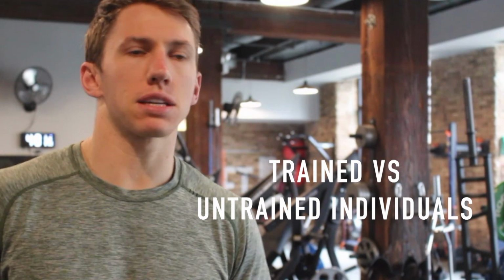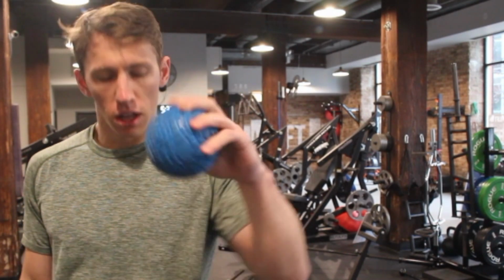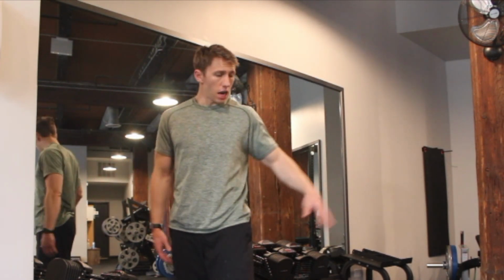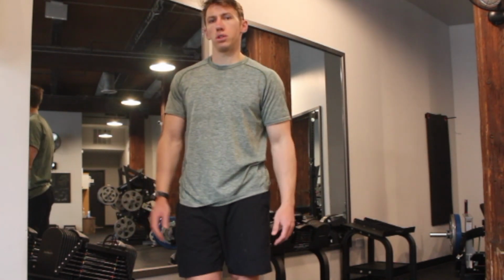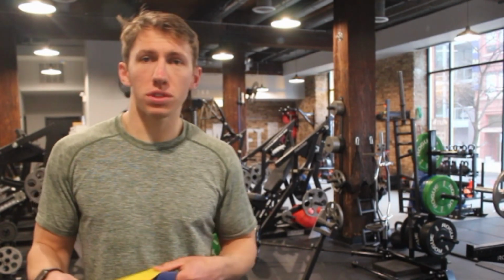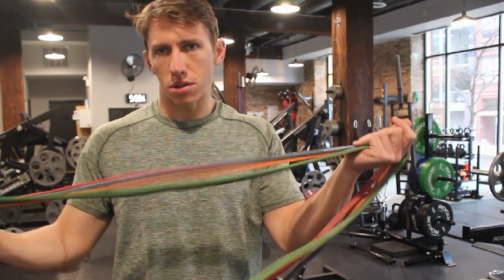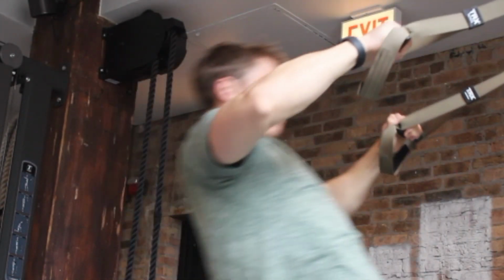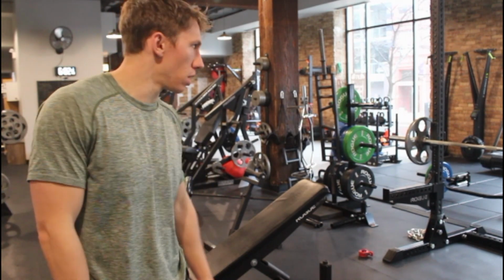Home Gym Essentials (No Barbells!)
These are the best home gym essentials you need for a solid setup without a barbell! Home gyms don't need to cost a fortune or take up a bunch space. Things like adjustable dumbbells, exercises bands, and foam rollers are just a few of the pieces covered in the video!

Home Gym Essentials:

Foam Roller
Trigger Point Ball
Mini Bands
Super Bands (long)
Powerblock Sport ($599)
TRX Straps ($129)